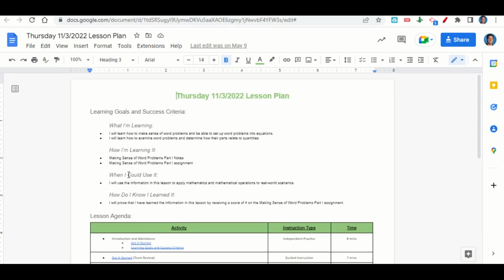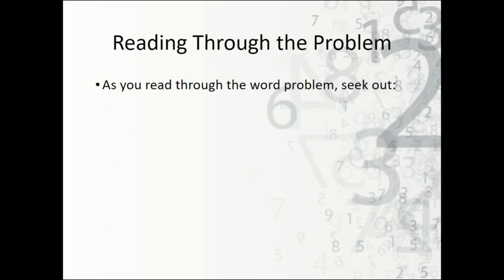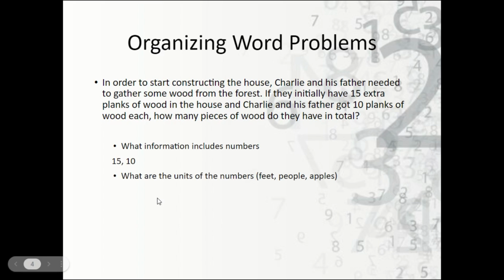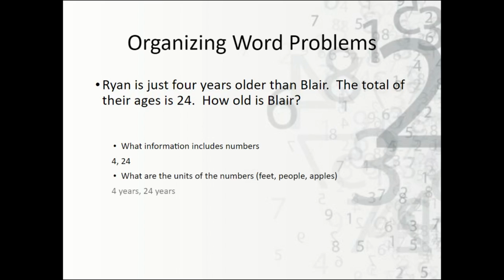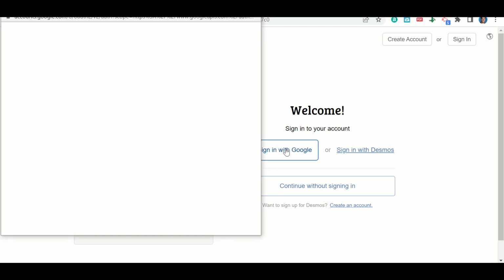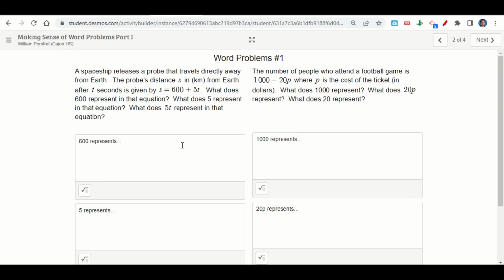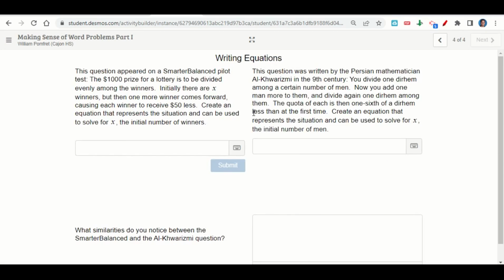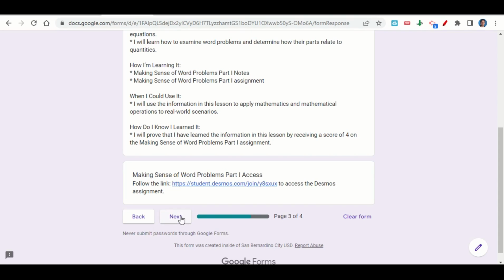11/3/2022 Making Sense of Word Problems Part I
0:00 Agenda and Learning Goals
1:23 Making Sense of Word Problems Part I Notes
5:13 Logging into Desmos using Google
5:53 Making Sense of Word Problems Part I

Instructions:
* Review the Making Sense of Word Problems Part I Notes on Google Slides.
* Complete the Making Sense of Word Problems Part I assignment on Desmos.

What I’m Learning:
* I will learn how to make sense of word problems and be able to set up word problems into equations.
* I will learn how to examine word problems and determine how their parts relate to quantities.

How I’m Learning It:
* Making Sense of Word Problems Part I Notes
* Making Sense of Word Problems Part I assignment

When I Could Use It:
* I will use the information in this lesson to apply mathematics and mathematical operations to real-world scenarios.

How Do I Know I Learned It:
* I will prove that I have learned the information in this lesson by receiving a score of 4 on the Making Sense of Word Problems Part I assignment.